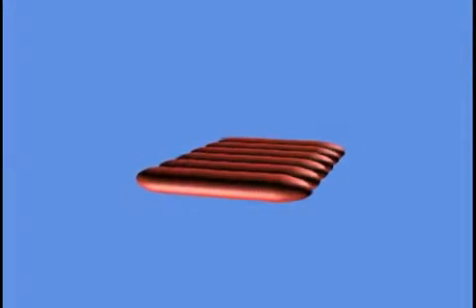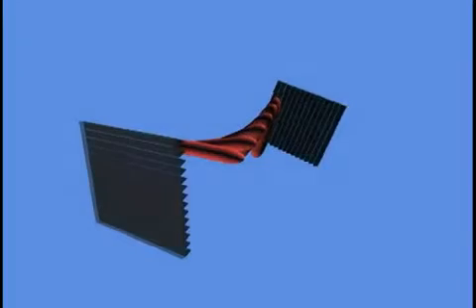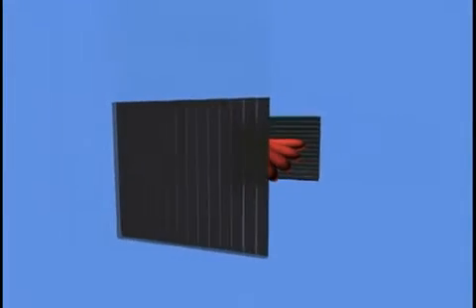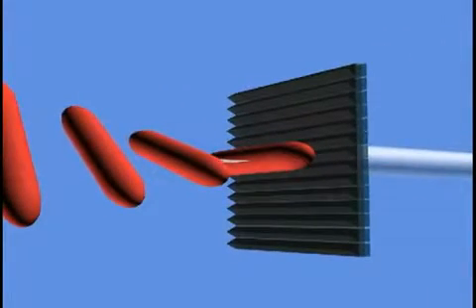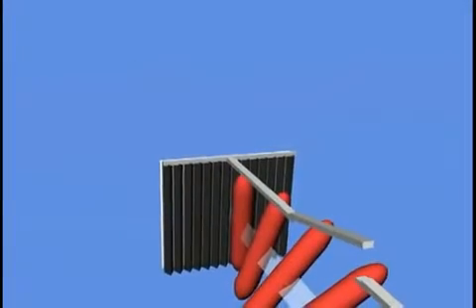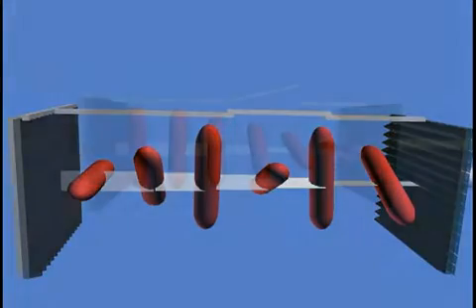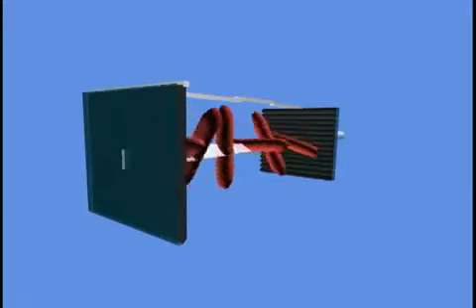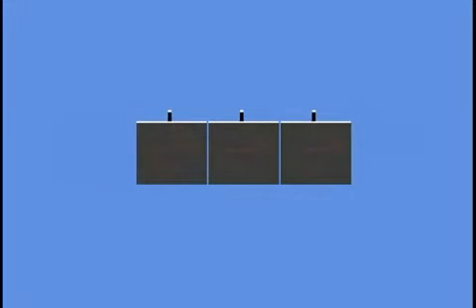LCD Monitor Technique Animation